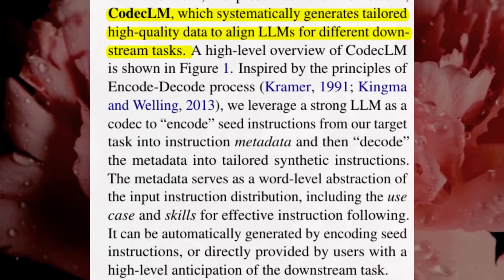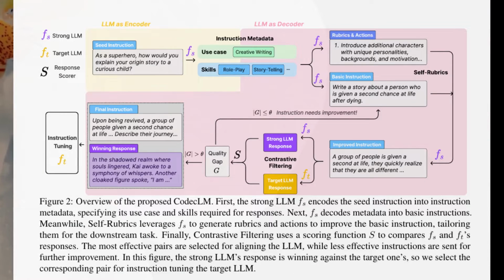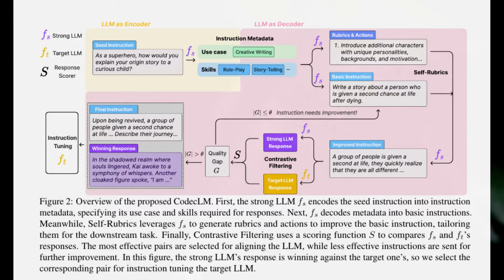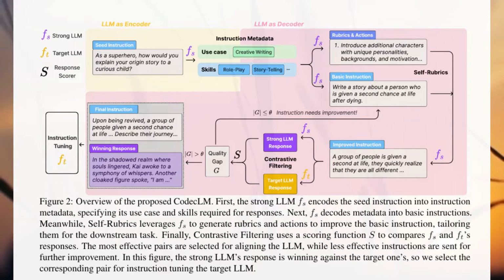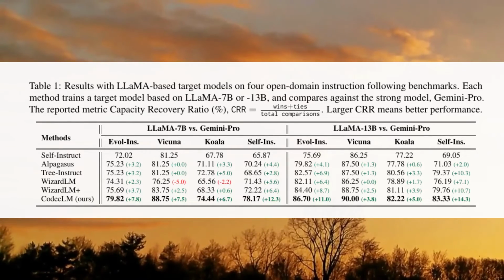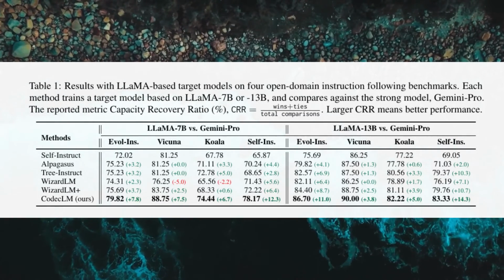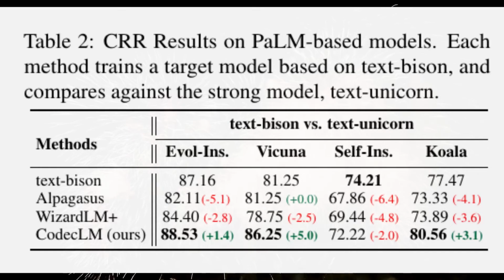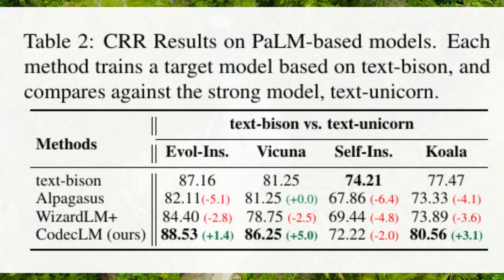CodecLM: Aligning Language Models with Tailored Synthetic Data | New Paper from Google | LLMs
Hi, I am a Machine Learning Engineer | Kaggle Master.